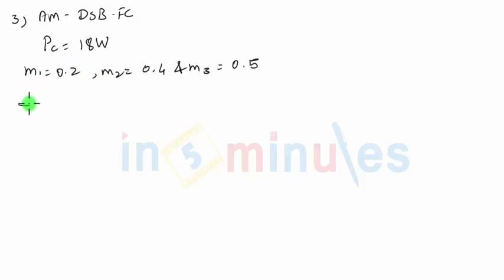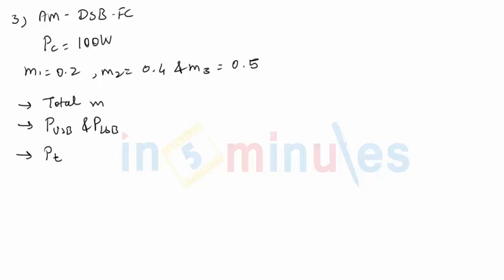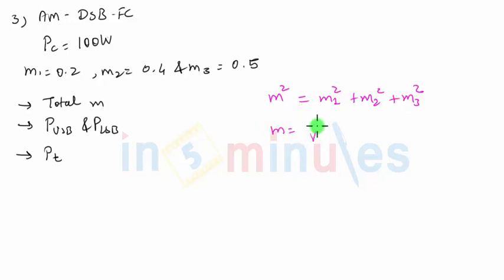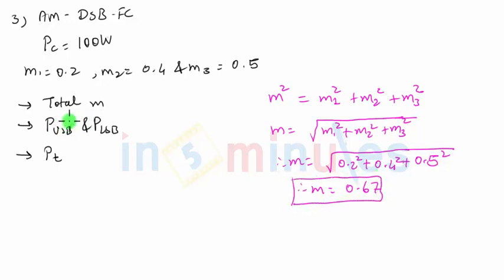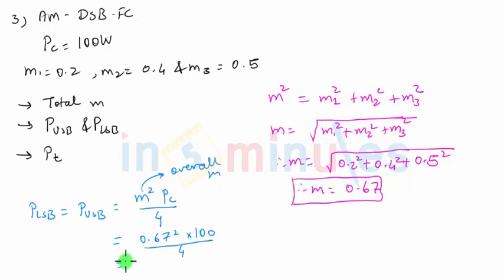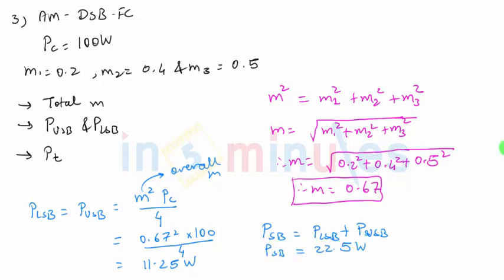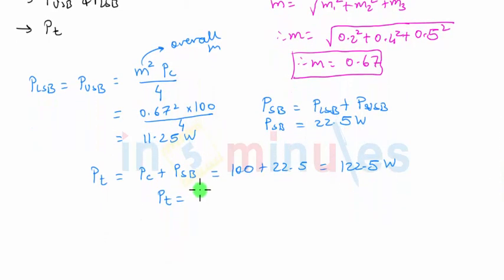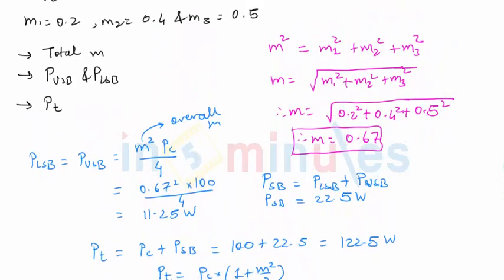Module2_Vid_33_Amplitude Modulation and Demodulation_Problem 3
Module Name - Problem 3

This video solves a problem on AM DSB-FC